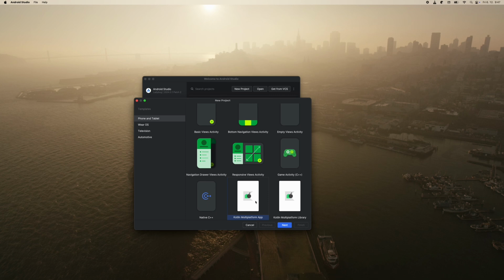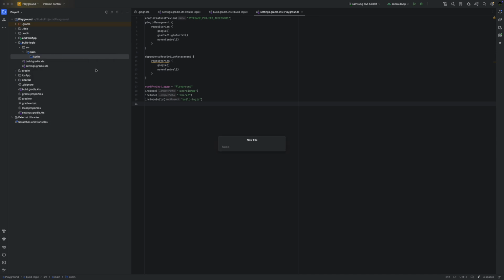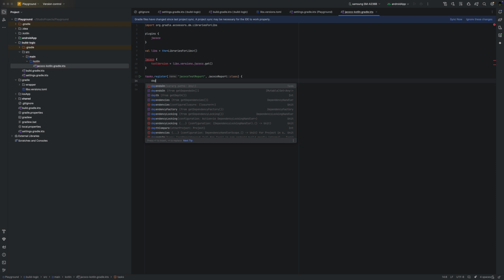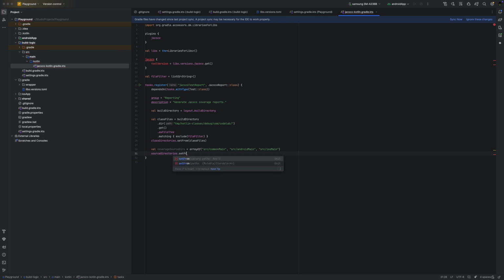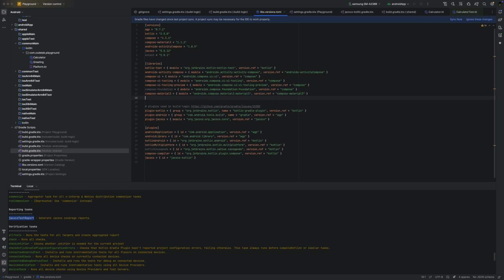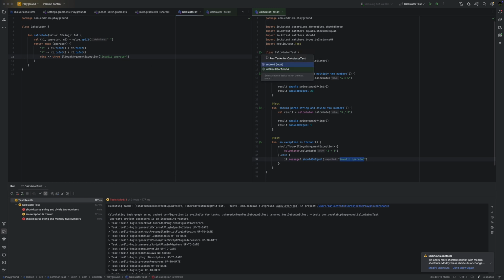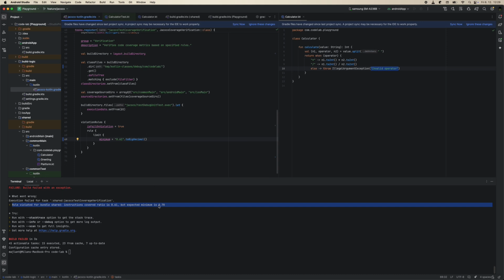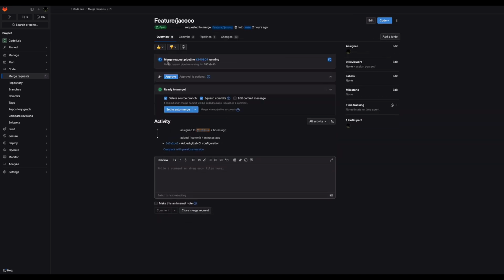How to Integrate Jacoco in Kotlin Multiplatform Project? Kotlin | Gradle | Android | iOS | Gitlab CI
In this video we will show how to generate a code coverage report and verification using Jacoco tool and create a gradle convention plugin. We'll set up code coverage verification on Gitlab CI/CD and demonstrate how you can use it in your production project.

Chapters:
0:00 Introduction
0:19 Creating Kotlin Multiplatform project
0:53 Gradle convention plugin - code coverage report
19:35 Writing tests
29:08 Generating a code coverage report
29:57 Gradle convention plugin - code coverage verification
33:29 Gitlab CI/CD
39:05 Summary